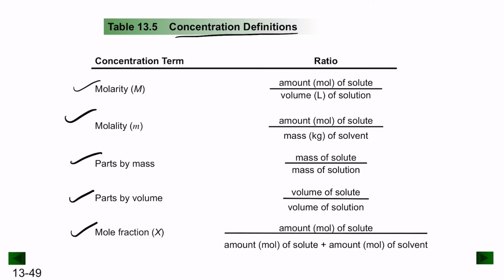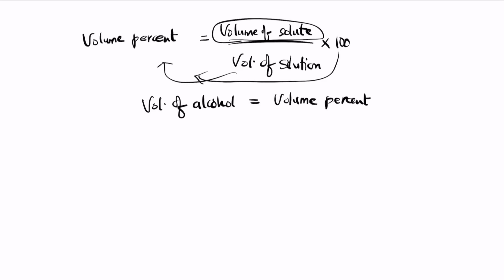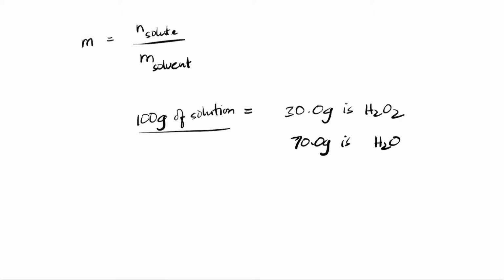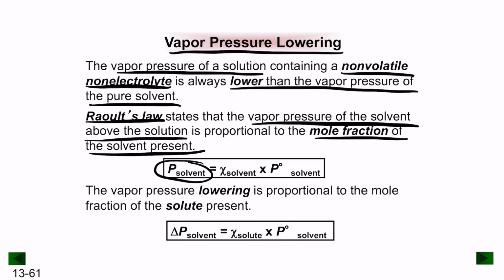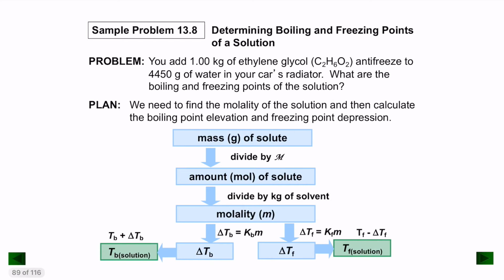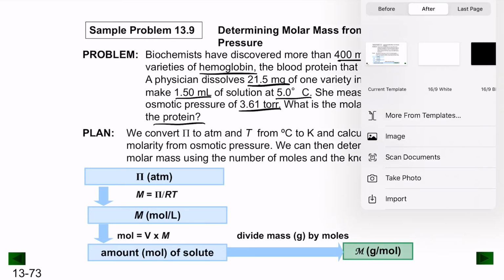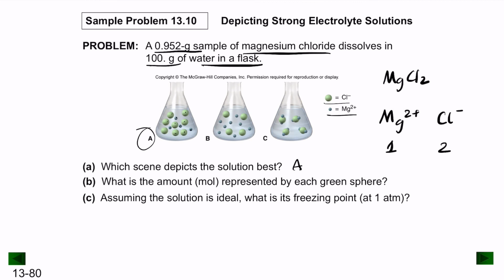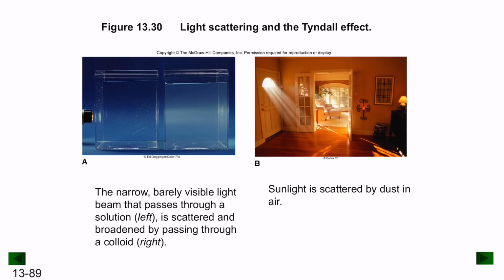The Properties of Mixtures: Solutions and Colloids | Lecture 2 | Inorganic Chemistry II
We discuss concentration terms, colligative properties of solutions and colloids.